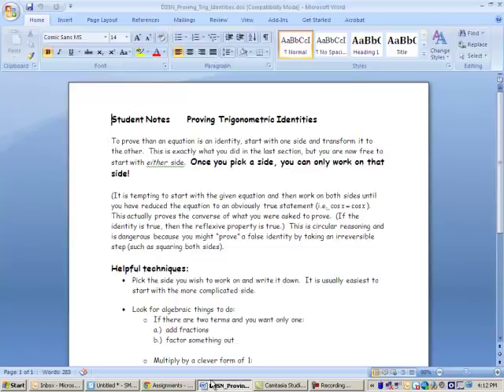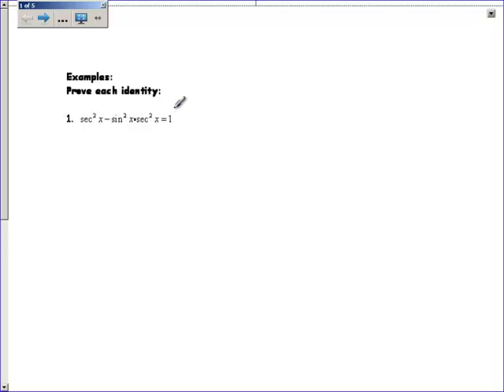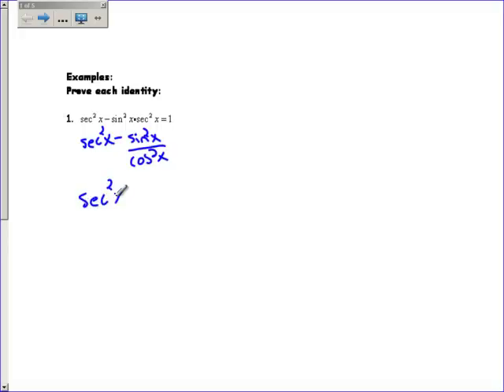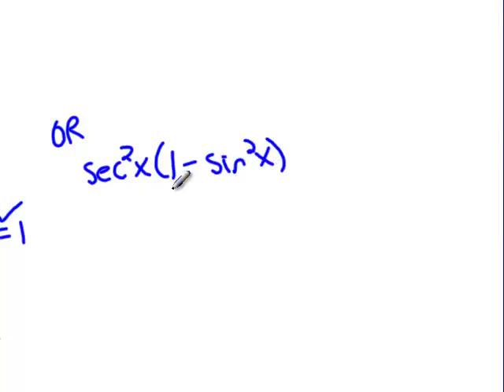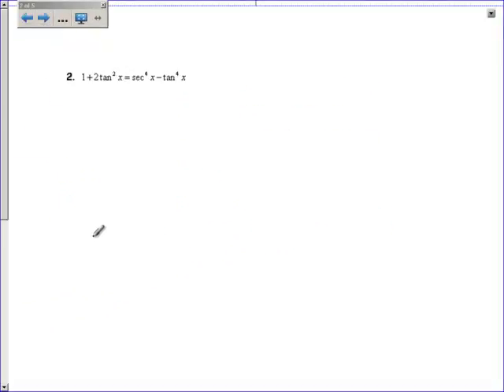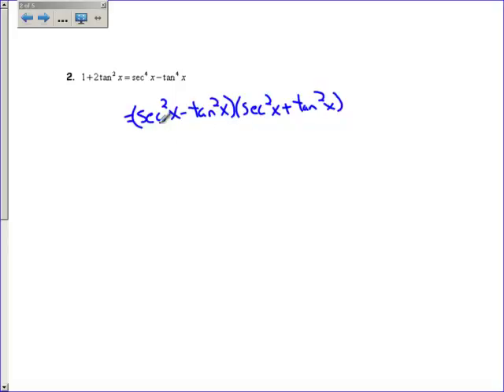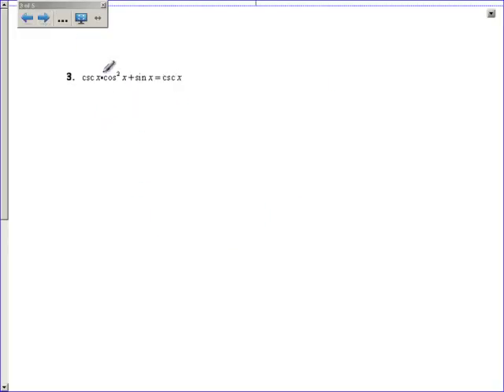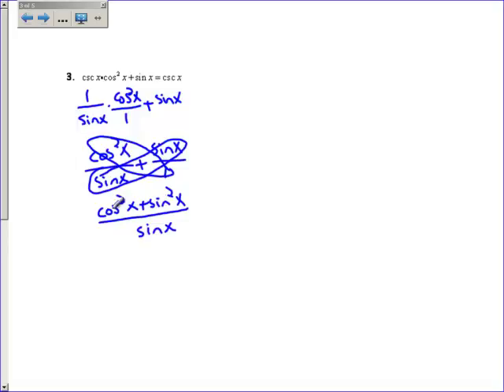Proofs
Trig Proofs